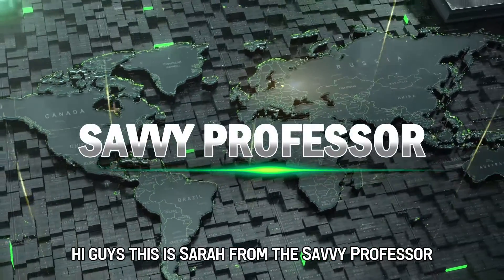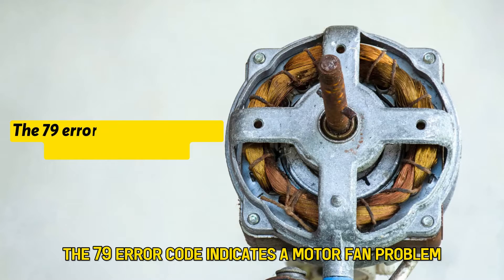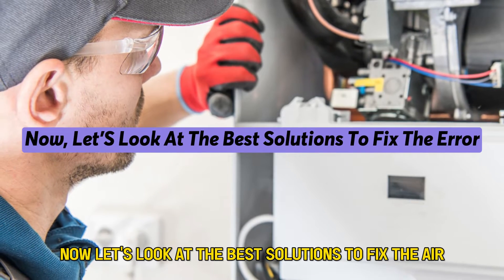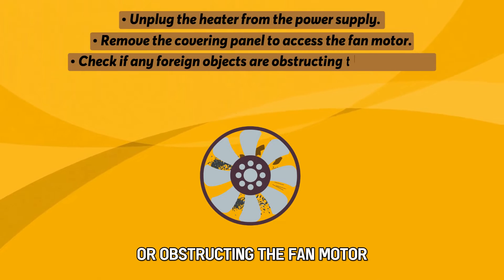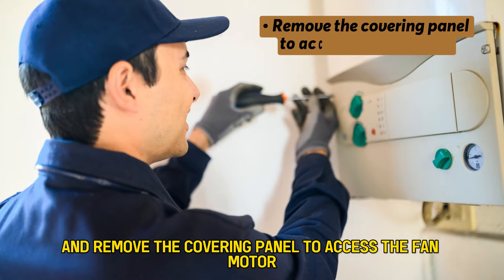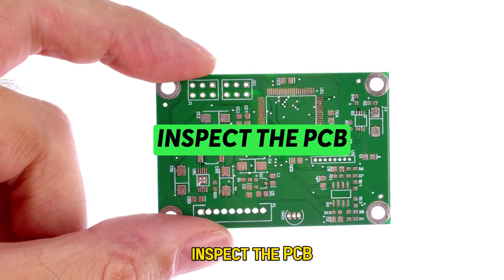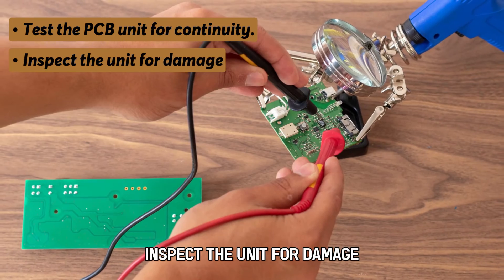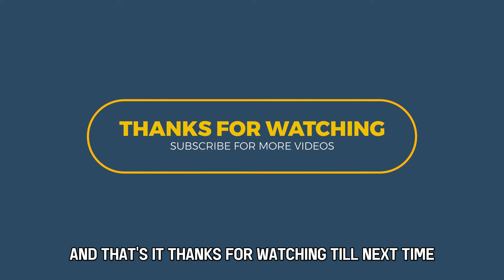Rheem Tankless Water Heater Error Code 79 (How To Fix Error Code 79 - Complete Guide!)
Rheem Tankless Water Heater Error Code 79 (How To Fix Error Code 79 - Complete Guide!). In this video tutorial I will show you how to fix Rheem Tankless Water Heater Error Code 79.

The 79 error code indicates a motor fan problem.
The following are the common causes of the error code;
• Obstruction in the motor fan.
• Faulty fan motor.
• Faulty PCB.

Now, Let’s Look at the Best Solutions to Fix the Error:
Inspect the motor fan for obstruction.
• Unplug the heater from the power supply.
• Remove the covering panel to access the fan motor.
• Check if any foreign objects are obstructing the fan motor.
• Remove any obstructions to allow the fan to move freely.
• Reassemble the parts.
• Test the fan motor.

Fix or replace a faulty fan motor.
• Unplug the heater from the power source.
• Inspect the fan motor for damage – cracks, burns, and corrosion.
• Replace the damaged fan motor with a new one.
• Reassemble the heater and test it.

Inspect the PCB
• Unplug the heater from the power and gas supply.
• Remove the top panel to access the PCB.
• Test the PCB unit for continuity.
• Inspect the unit for damage.
• If the unit is damaged, replace it with a new one.
• Replace damaged elements with new ones.
• Reassemble the heater. Test it.